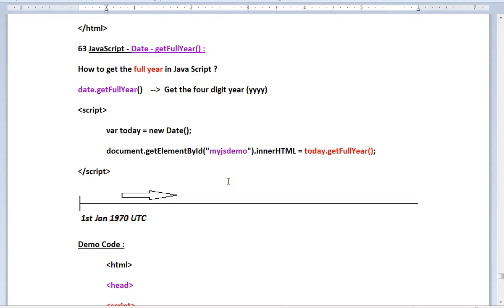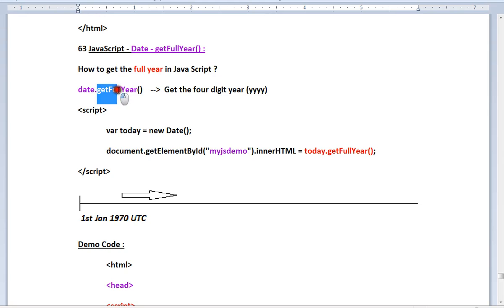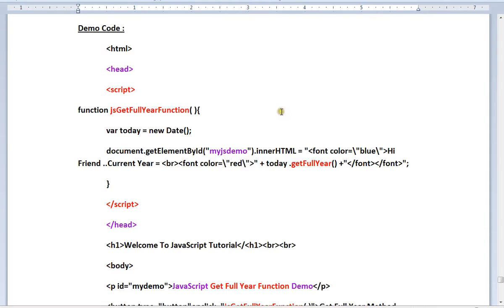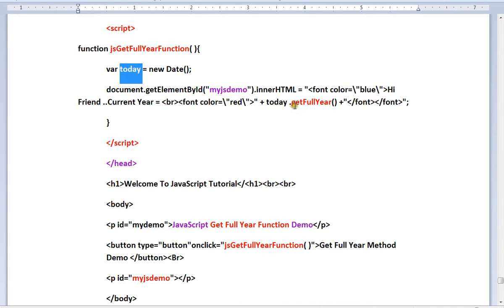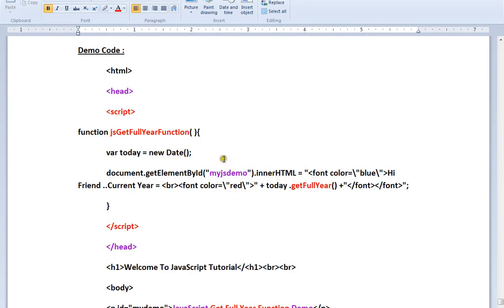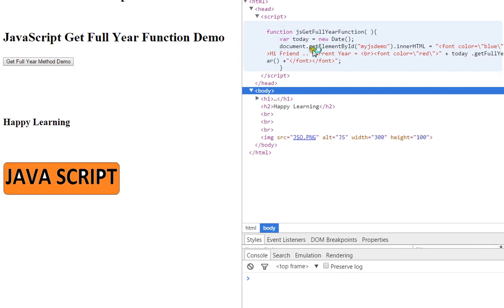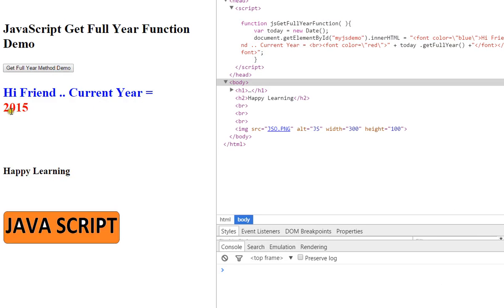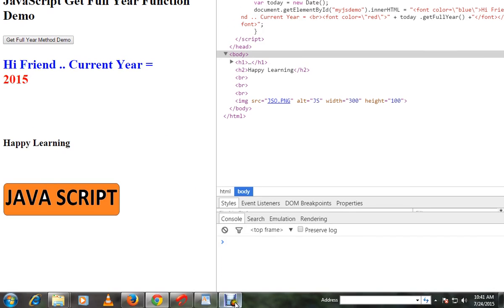HOW TO GET YEAR IN JAVASCRIPT DEMO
to get notifications. HOW TO GET YEAR IN JAVA SCRIPT DEMO

HOW TO GET YEAR IN JAVA SCRIPT DEMO